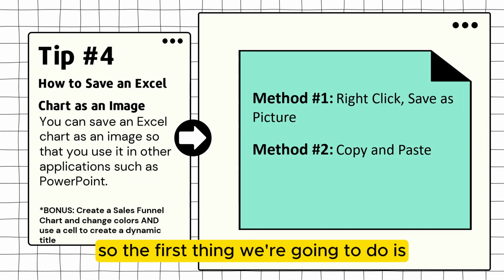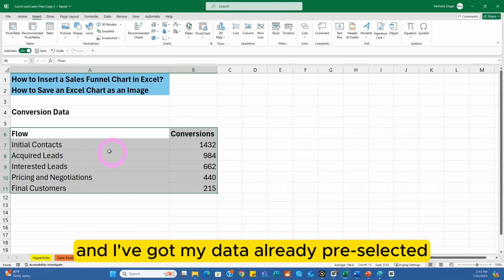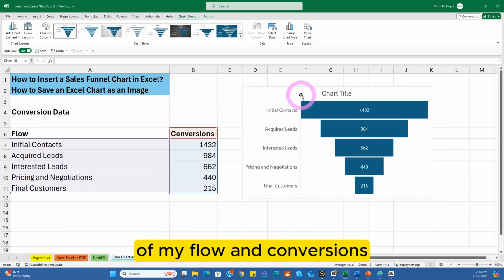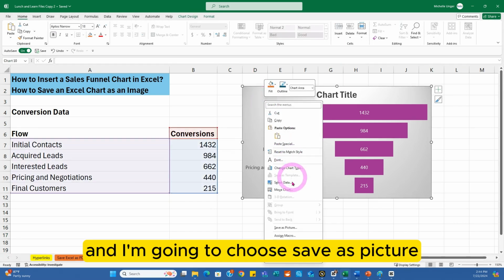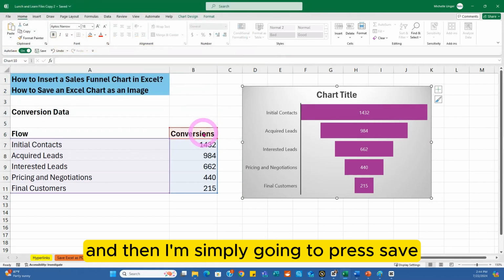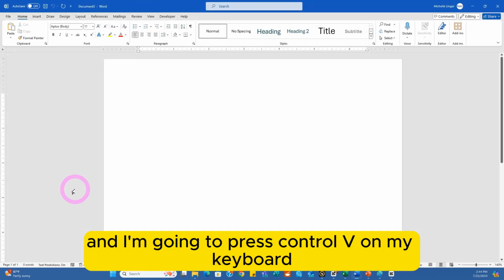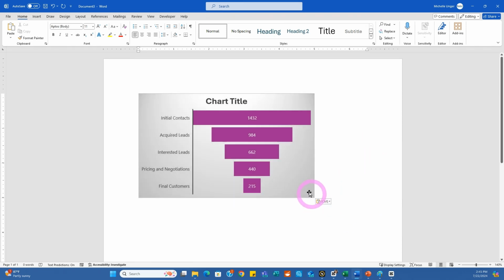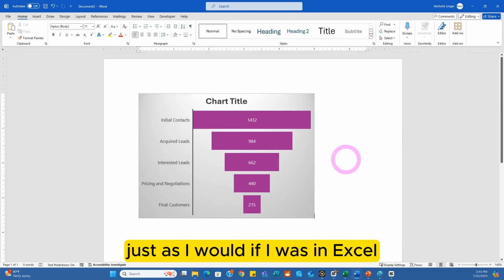QPCT Excel tip #4: Save an Excel Chart as an Image